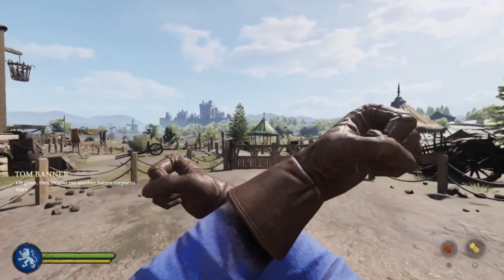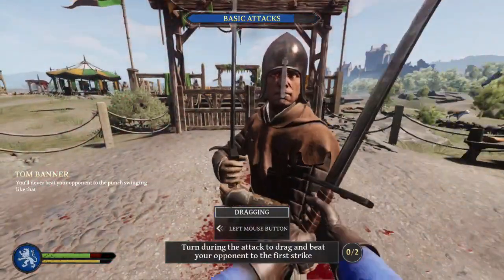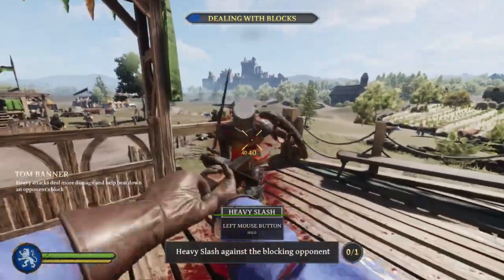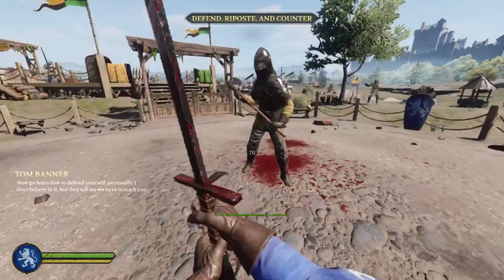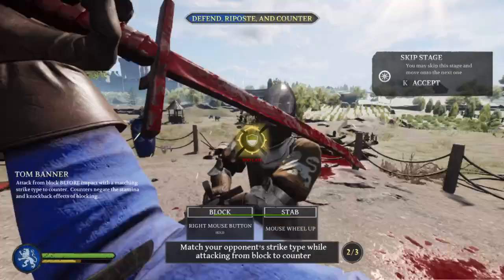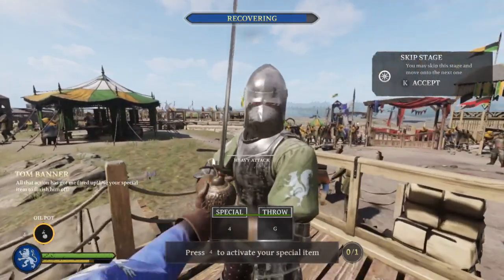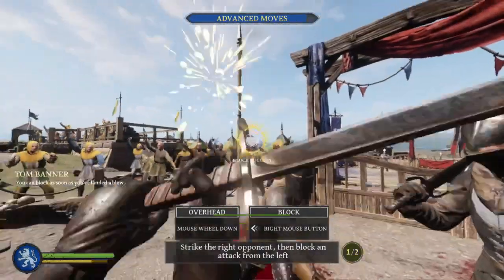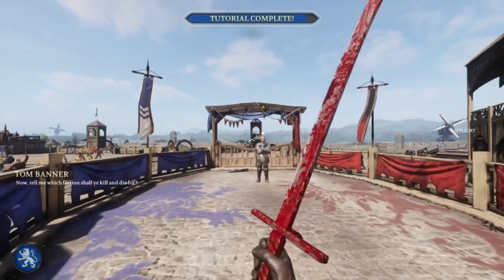Modded terraria episode 1